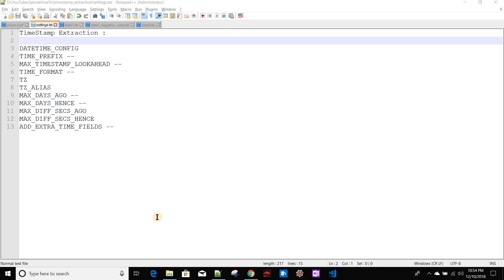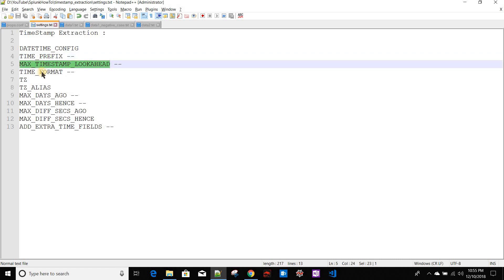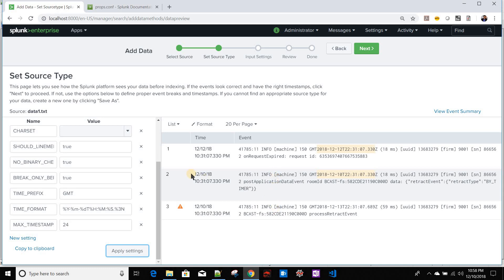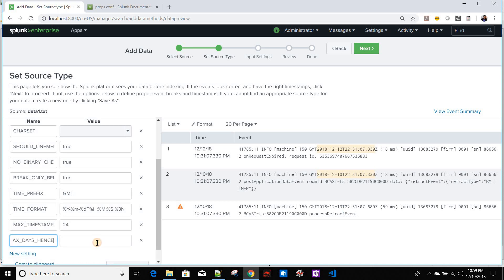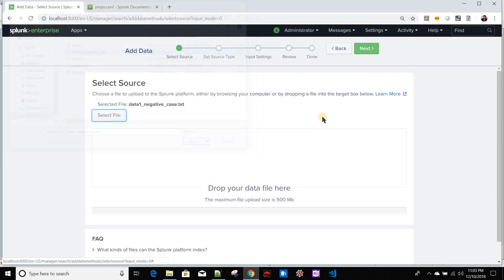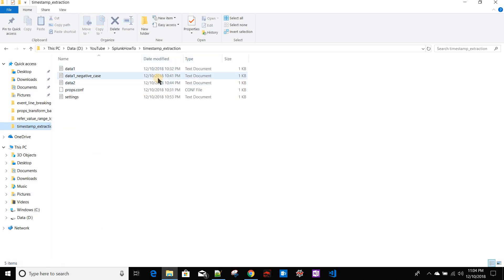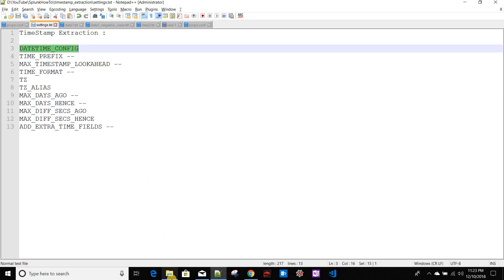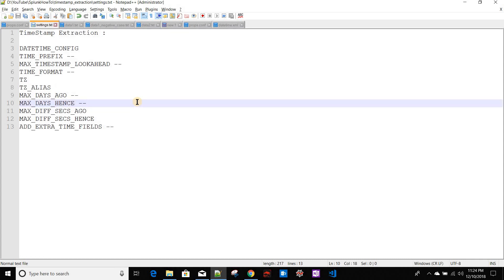Splunk Configuration Files : Timestamp extraction using props.conf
In this video I have discussed about how we can use props.conf for event timestamp extraction.

configurations and data used in this video can be downloaded from the below repo: